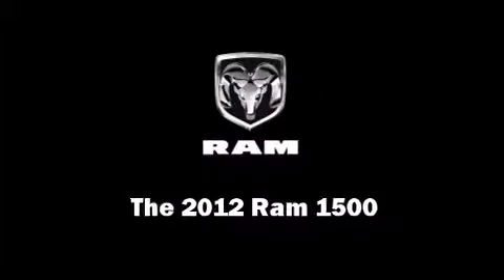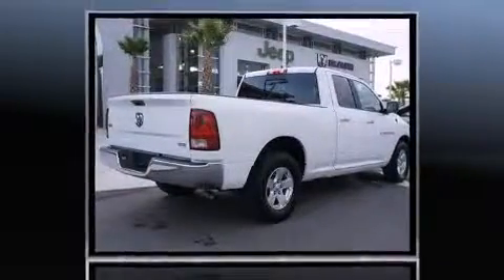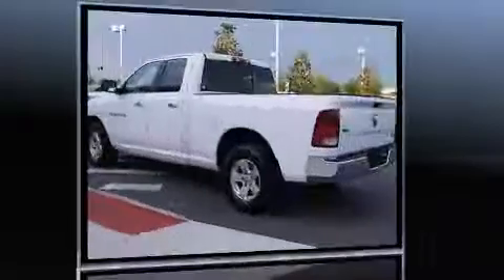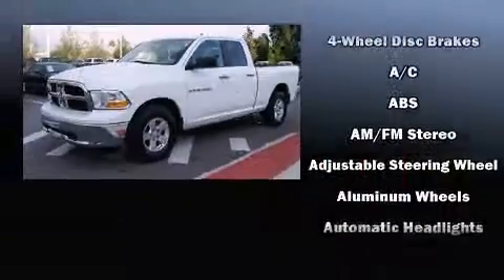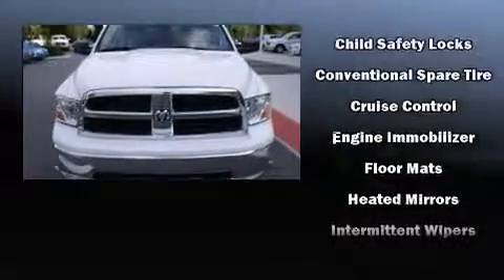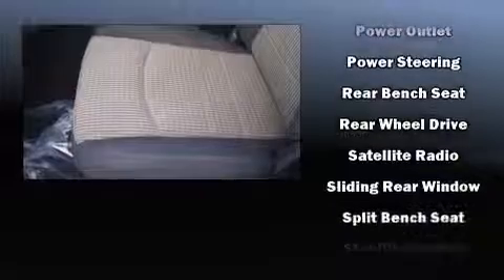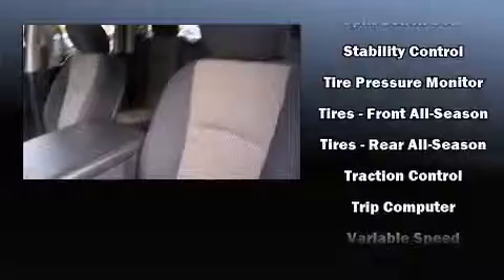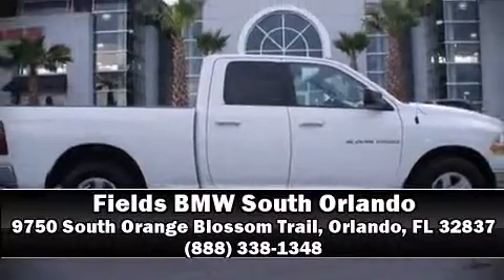2012 Ram 1500 SLT in Orlando, FL 32837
9750 South Orange Blossom Trail

Experience driving perfection in the 2012 Ram 1500. With less than 20,000 miles on the odometer, this vehicle stands out from the crowd, boasting a diverse range of features and remarkable value! It features an automatic transmission, rear-wheel drive, and a powerful 8 cylinder engine. It distinguishes itself from the competition with features such as: 1-touch window functionality, a tachometer, a rear step bumper, an outside temperature display, cruise control, an overhead console, and remote keyless entry. Side curtain airbags deploy in extreme circumstances, shielding you and your passengers from collision forces. Our team is professional, and we offer a no-pressure environment. We'd be happy to answer any questions that you may have. Come on in and take a test drive!